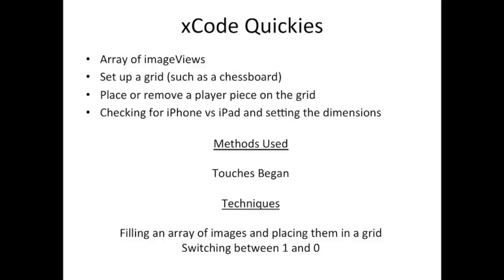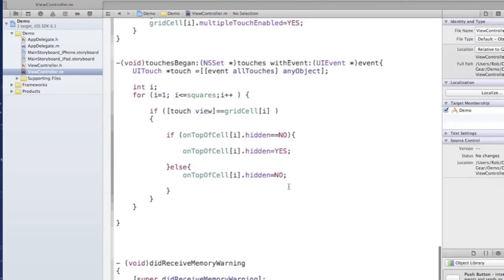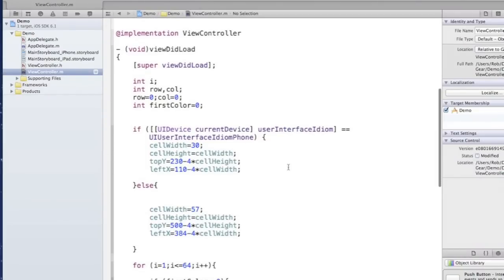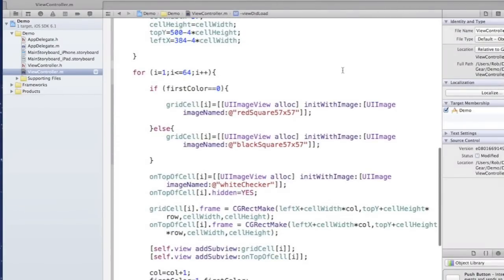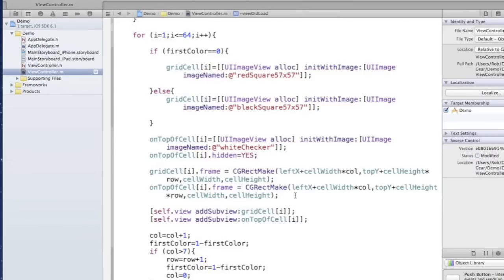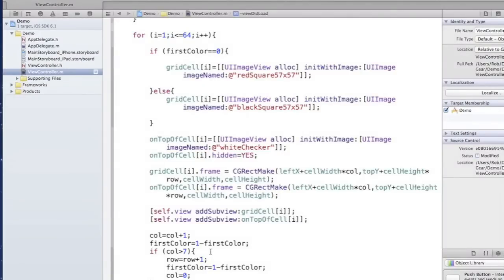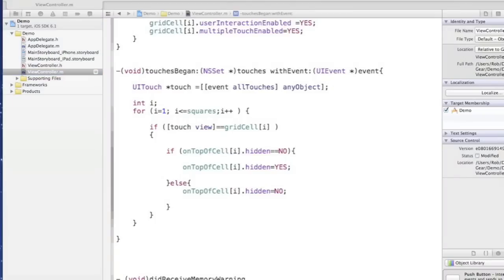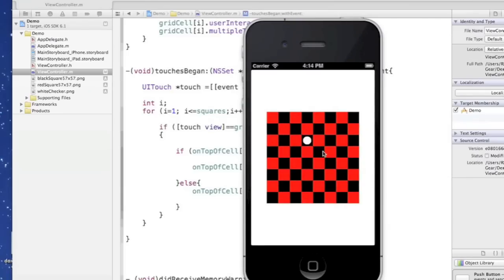xCode Tutorial - Array of ImageViews - Checkerboard Example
Quick tutorial for creating an array of images suitable for a checkerboard or other grid-like game. Code shows how to load the array and display it on both iPad and iPhone, and to enable touches so that user can place and remove game pieces on the board.